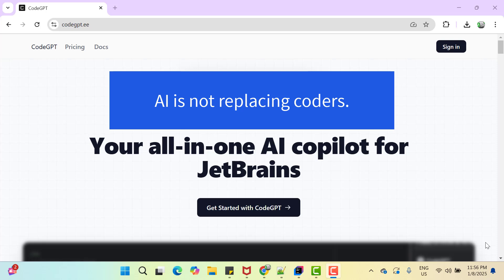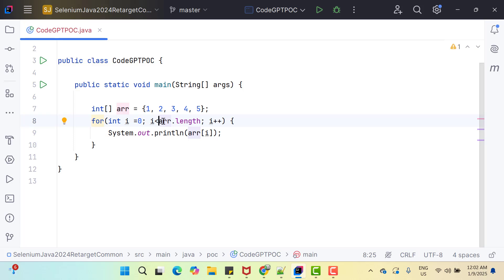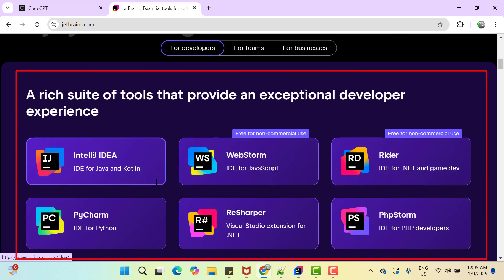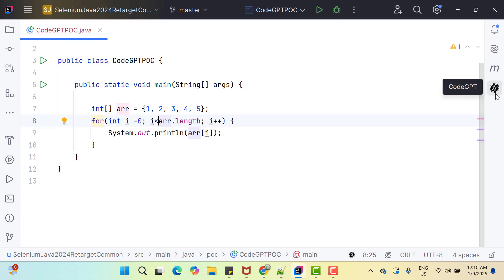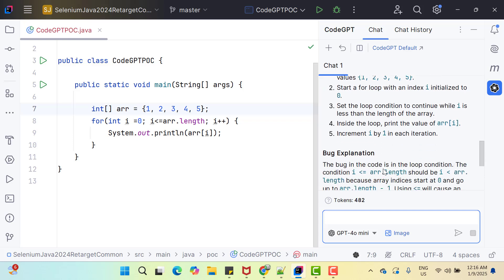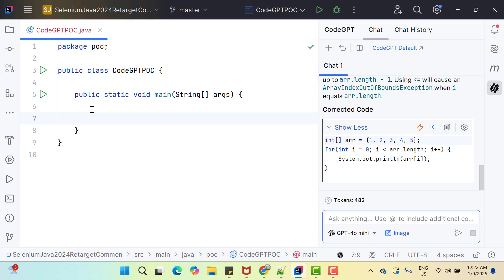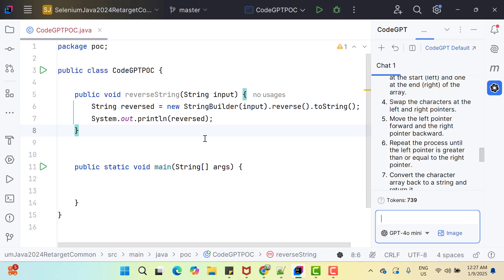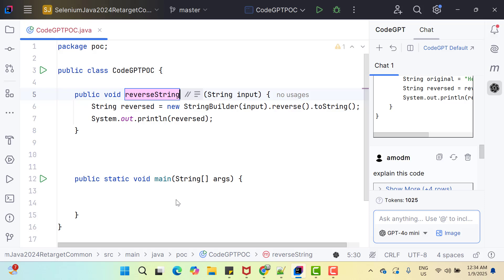CodeGPT - Must To Have AI Plugin For Intellij IDEA To Code Better & Faster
CodeGPT is a all-in-one AI copilot for JetBrains tools like Intellij IDEA, WebStorm etc. With the help of this plugin, we can easily generate codes, fix errors and seek suggestions to solve problems.